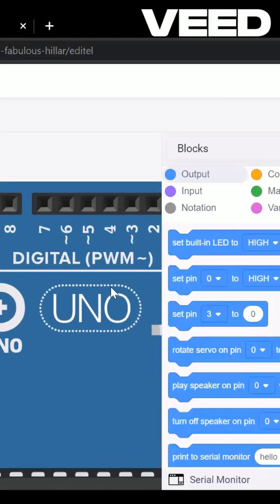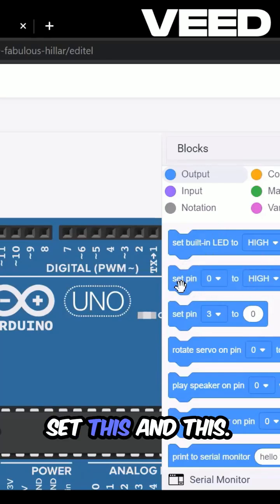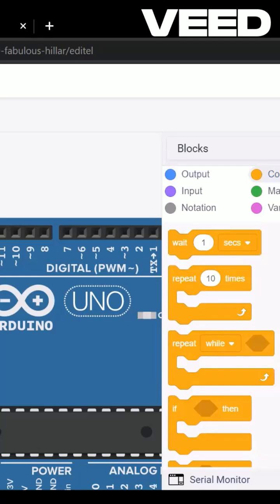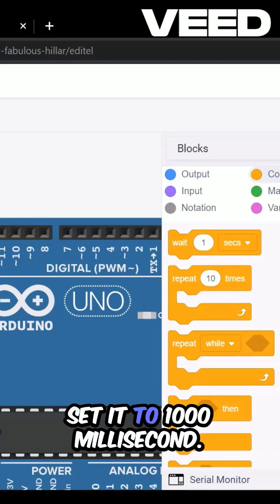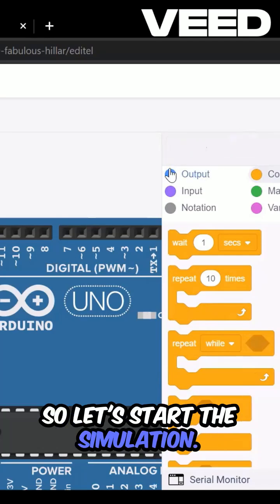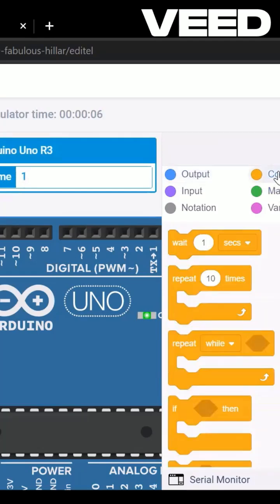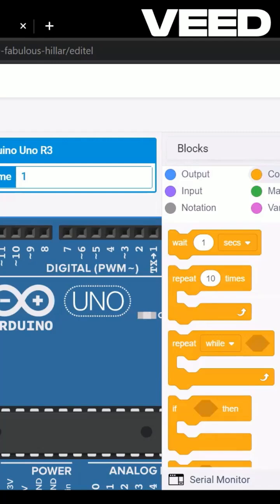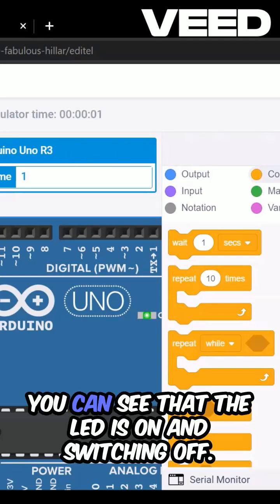Creating and Simulating an LED Program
For editing my videos I use :
Windows 10 Video Editor,
OBS Studio

Please fill the form and tell me what you want to learn.

I teach life skills on my Blog.

Learn anything and everything online.